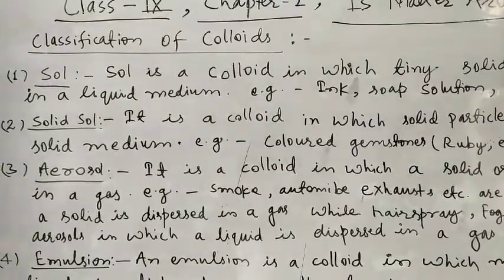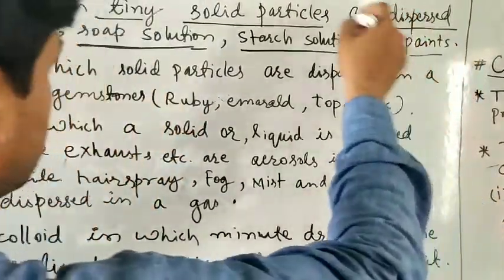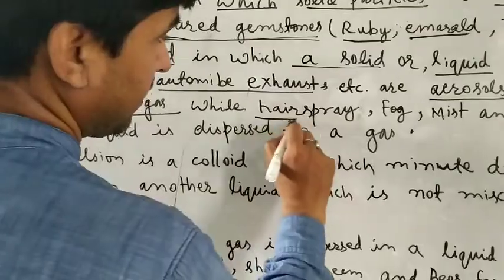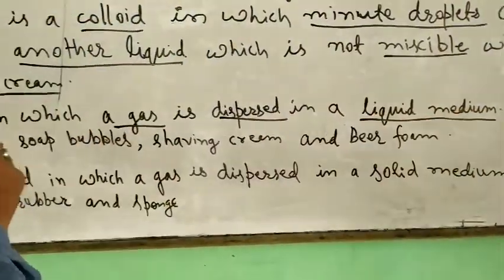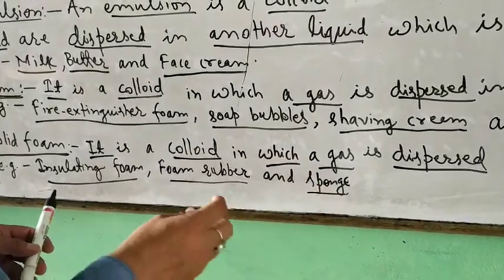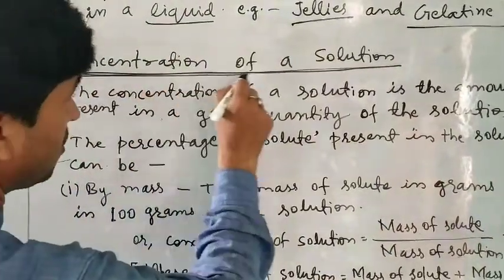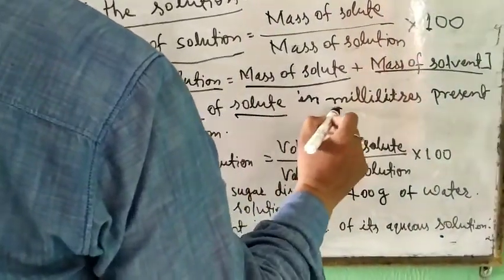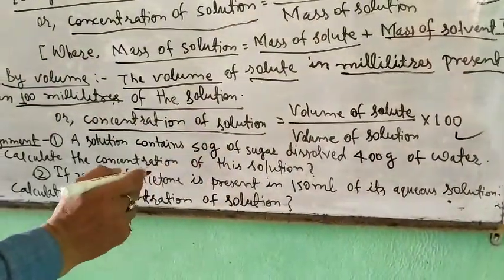Class 9 Chemistry Ch 2 Part 7